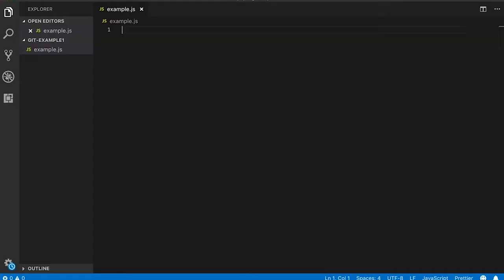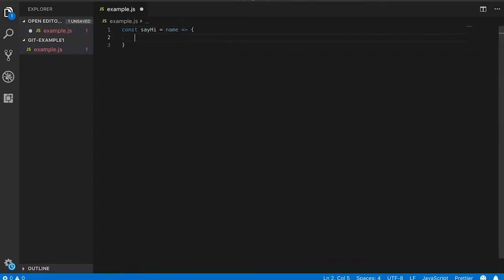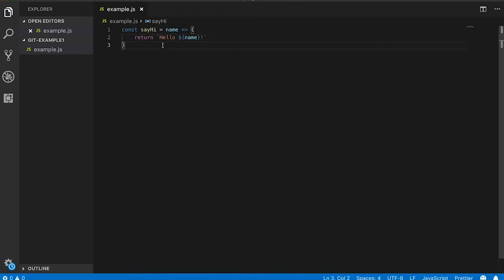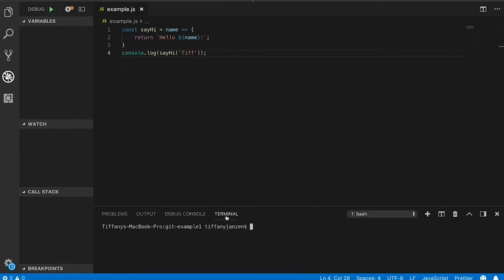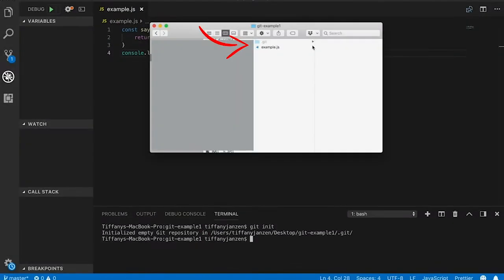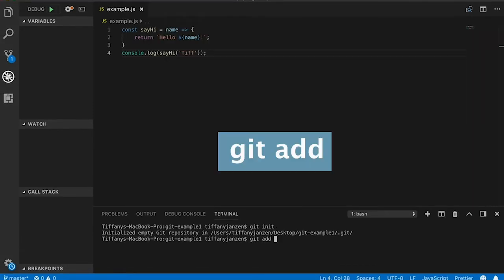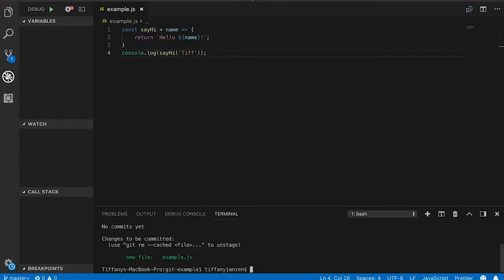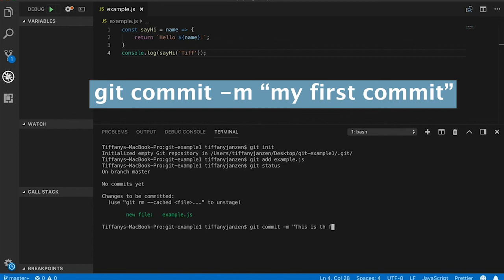What is Git? Git for Beginners Explained & Command-Line Fundamentals | Tech & Coding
What is Git? Git for Beginners Explained & Command-Line Fundamentals | Tech & Coding. Please note: 4:25 the  -“m” stands for “message”, not “‘master” ! :D

Hi everyone!

I wanted to make a video that explained the basics of Git for anyone who is starting out in development or interested in it. Git is widely used and understanding the basics of it, no matter if you are a developer or in another role in the tech industry, can help you a lot!

COME SAY HIIII! :)